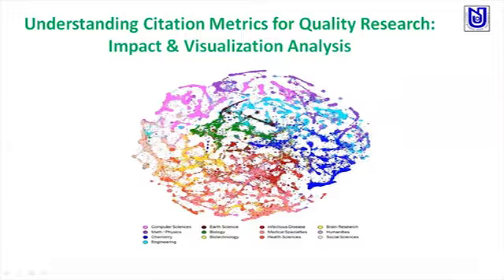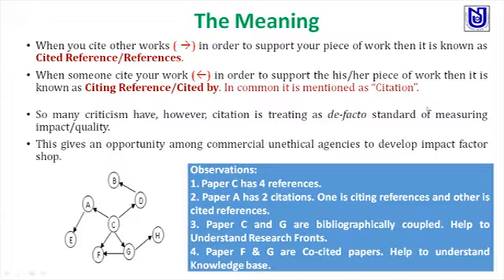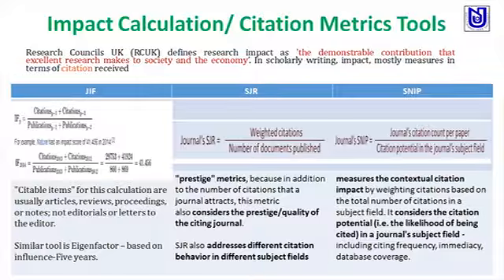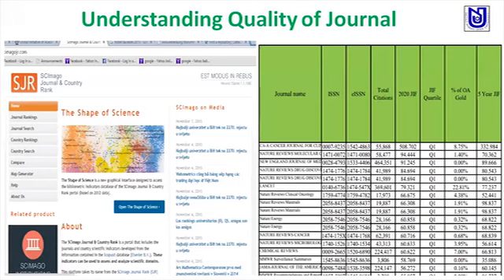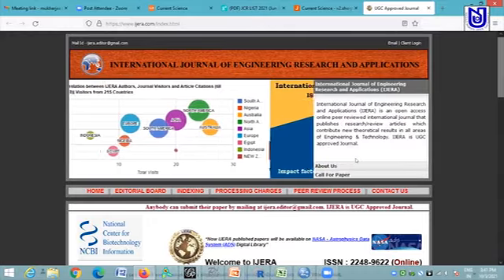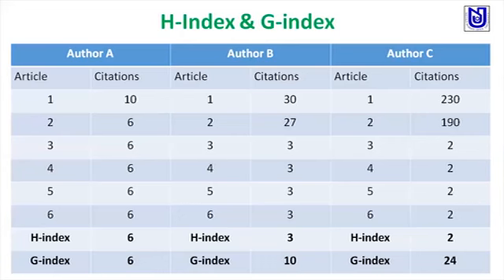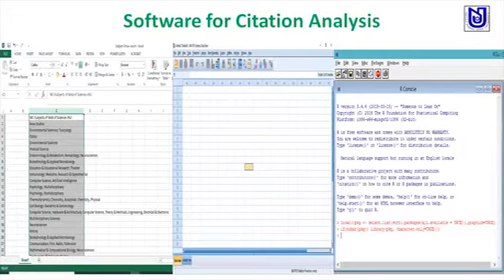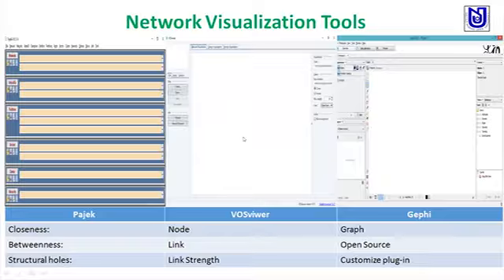Module-6 Unit-34 Understanding Citation Metrics for Quality Research Impact & Visualization Analysis